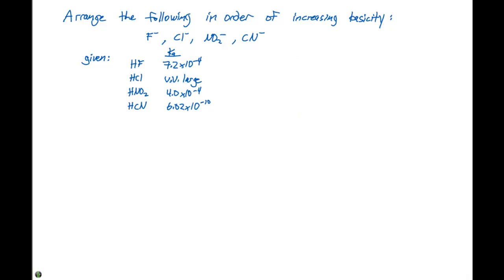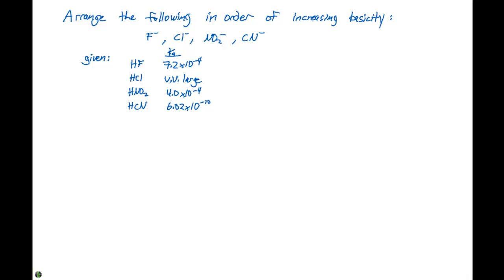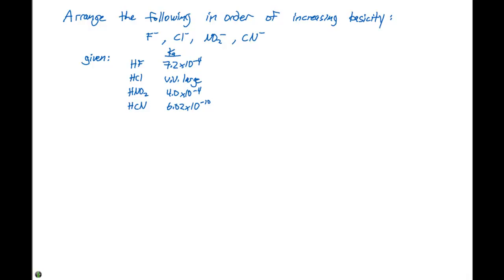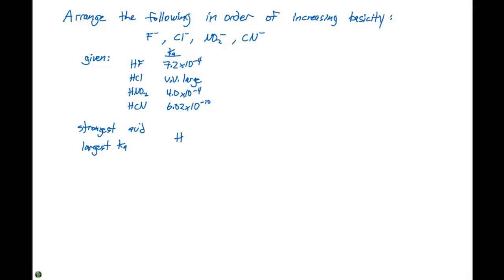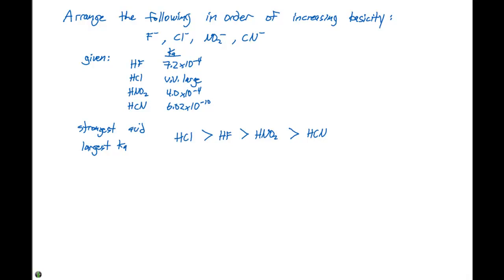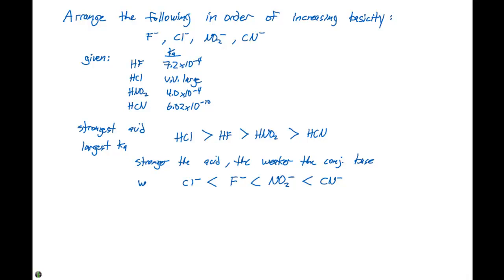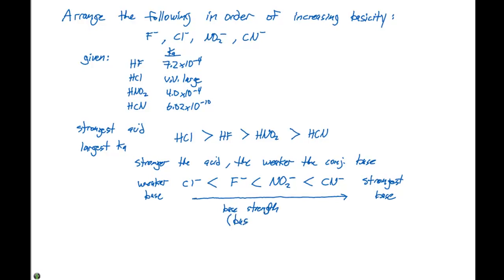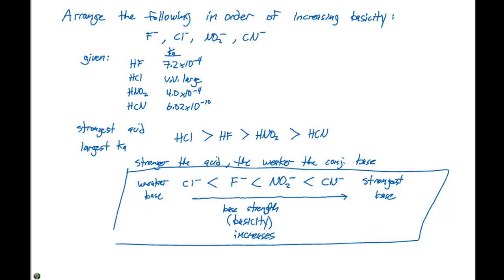16.2 Relative Acid Strength Example Problem